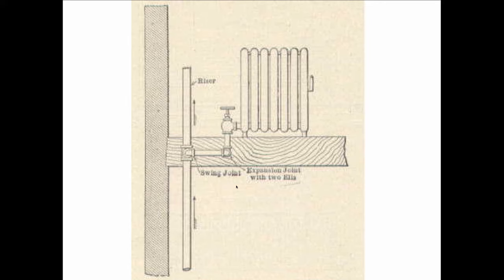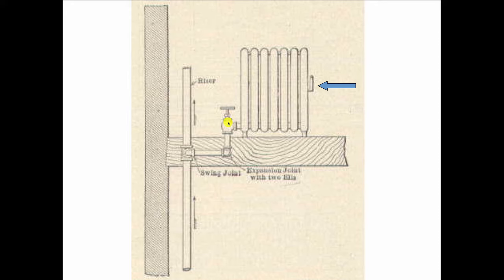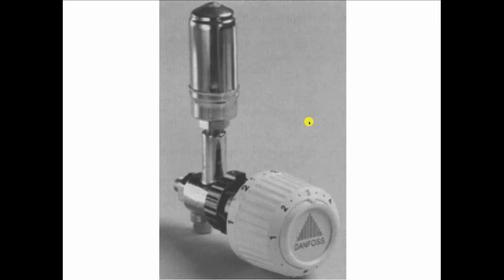Radiator Controls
In this video excerpt from the Dead Men’s Steam School seminar, Dan Holohan shares his knowledge about radiator controls. He talks about thermostatic radiator valves, pneumatic valves, and more. Want to learn more? Want to be an expert? Read Dan Holohan’s book The Lost Art of Steam Heating Revisited